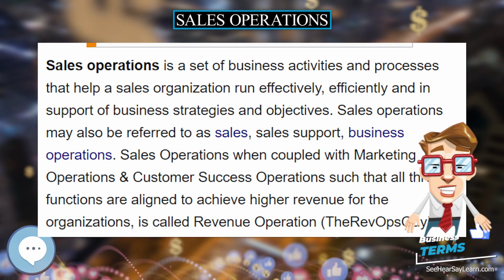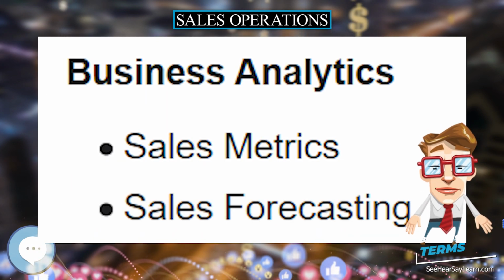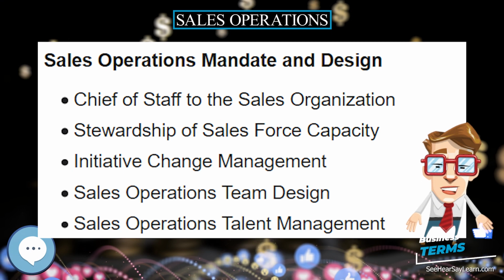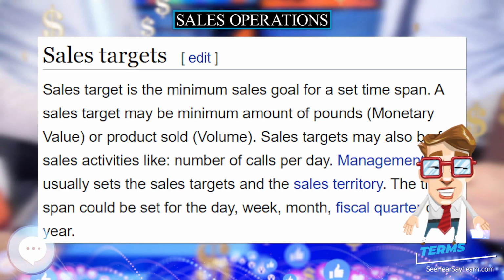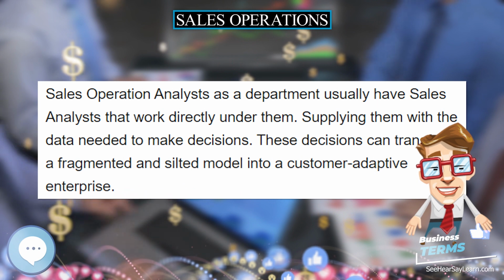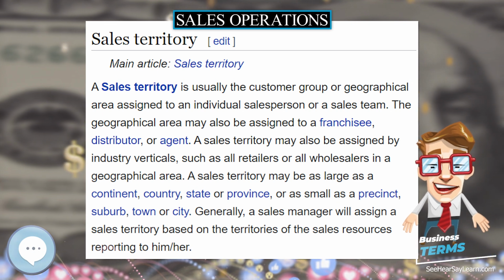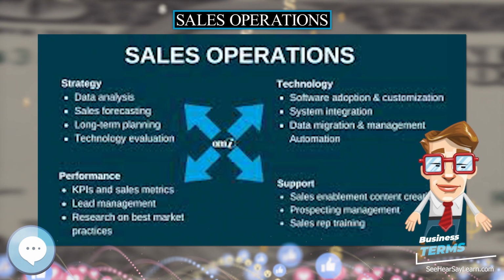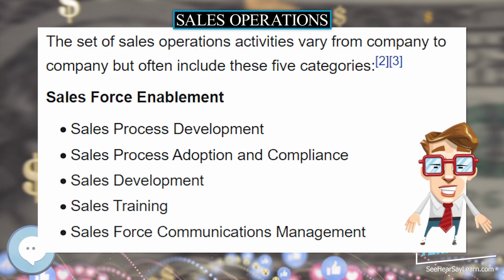Sales operations 📈💲 BUSINESS TERMS 💲📉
Sales operations is a set of business activities and processes that help a sales organization run effectively, efficiently and in support of business strategies and objectives. Sales operations may also be referred to as sales, sales support or business operations.